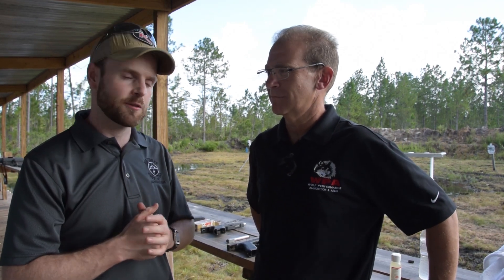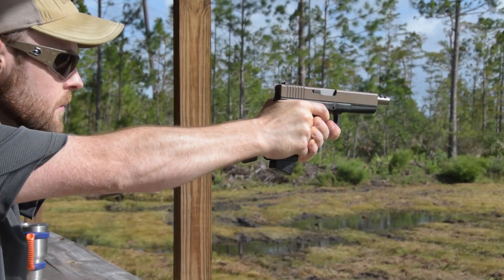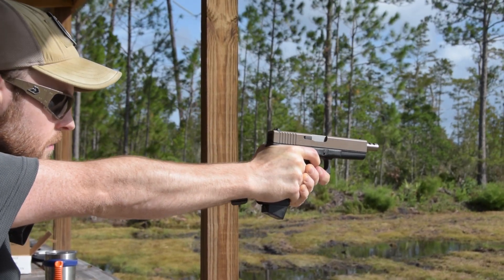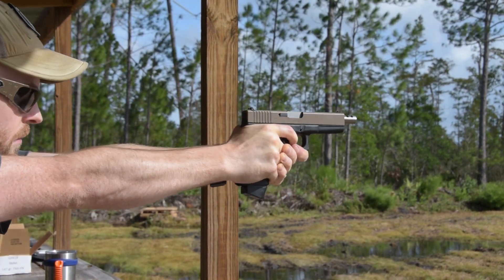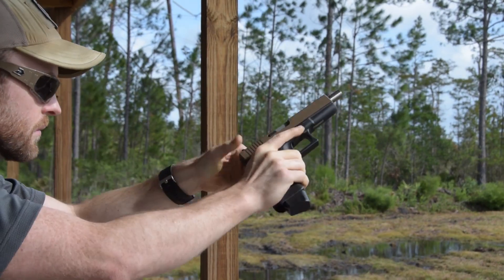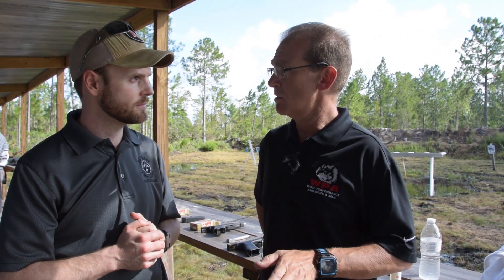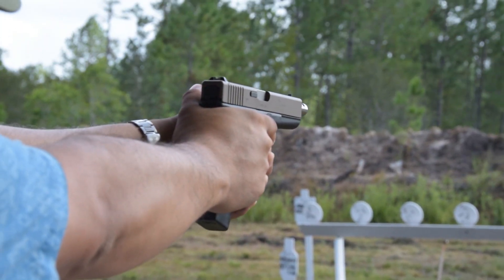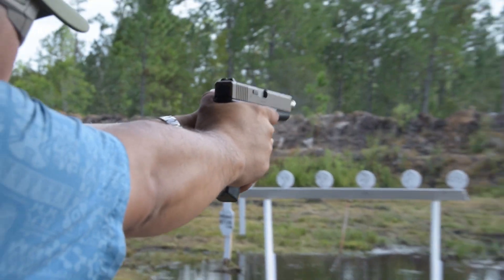Wolf Ammunition Unveils $90 Glock Barrels at BIG 3 East 2017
Wolf Ammo talks about their new sub-$100 Glock barrels at Big 3 East 2017.